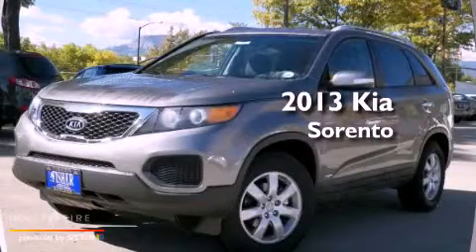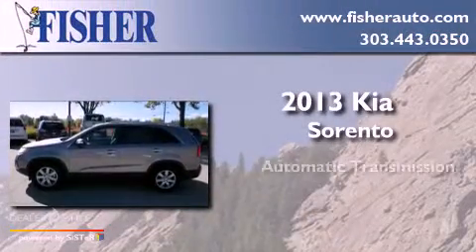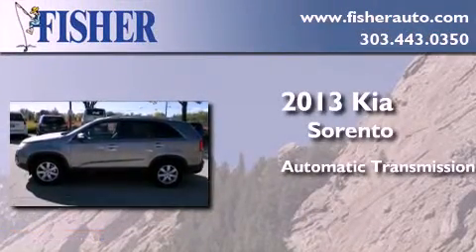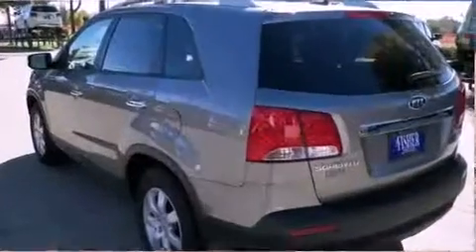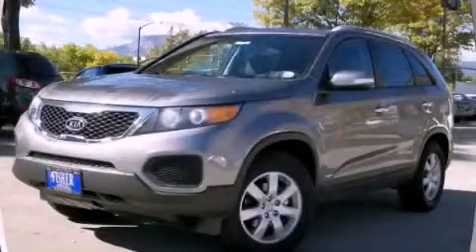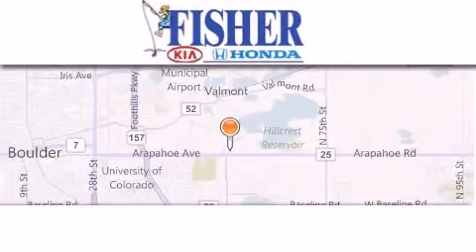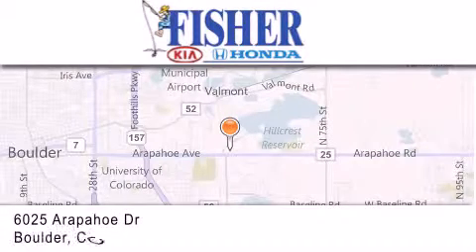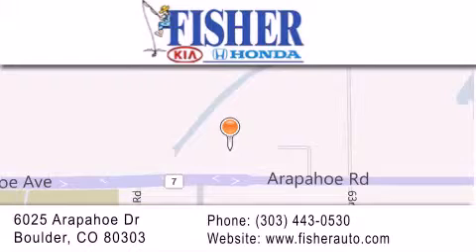2013 Kia Sorento Westminster CO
Year : 2013
 Make : Kia
 Model : Sorento
 Engine : 6, ,
 Trans . : automatic
 Exterior : im

 Interior : va
 Stock : 131550

 2013 Kia Sorento Boulder CO